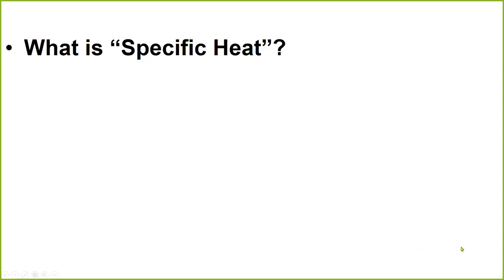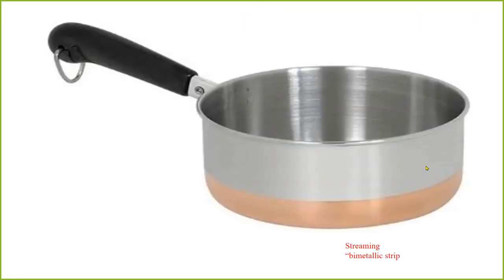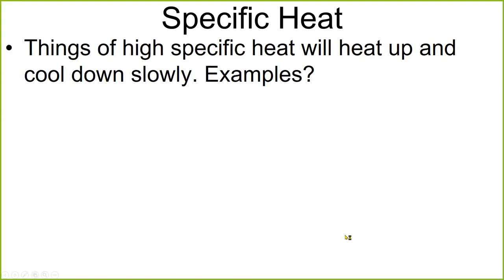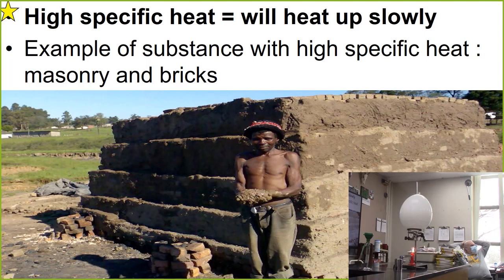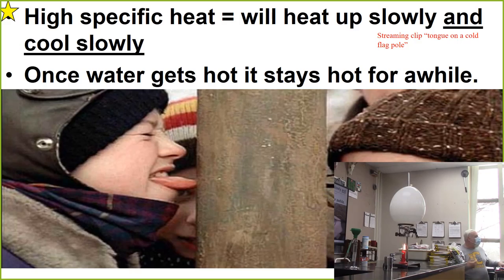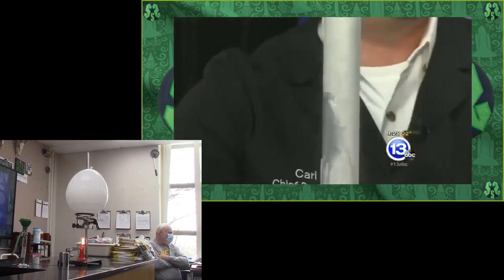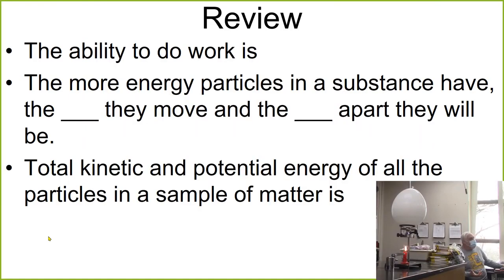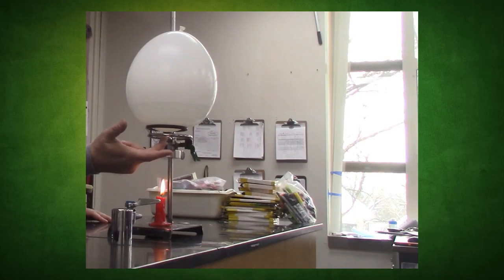specific heat lecture